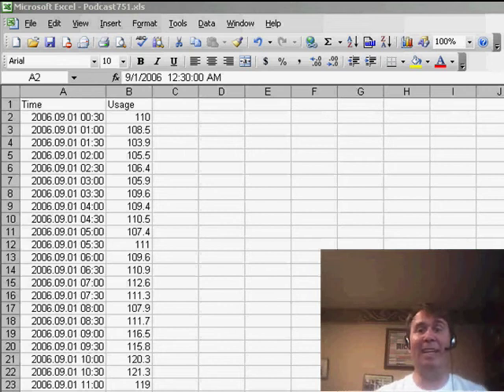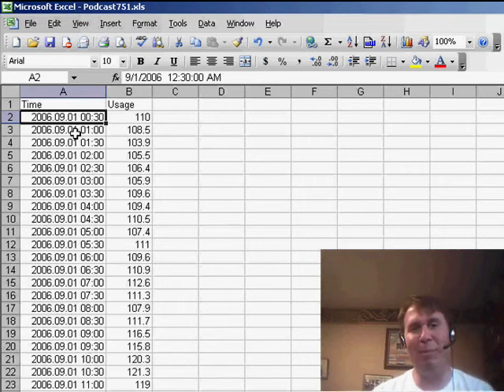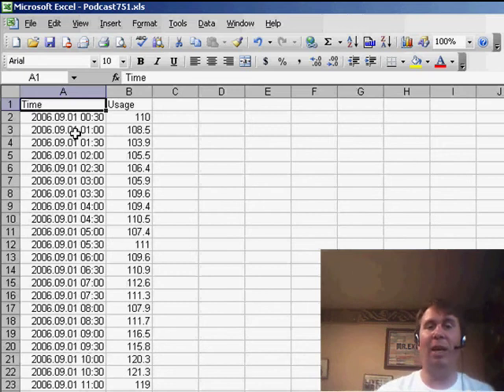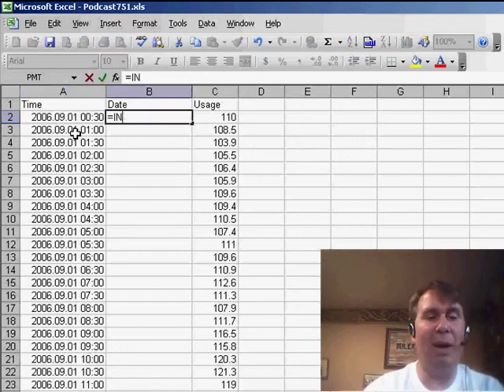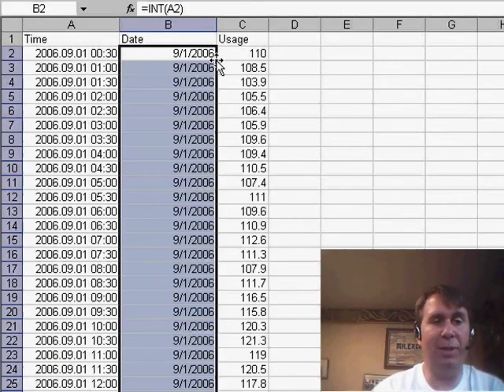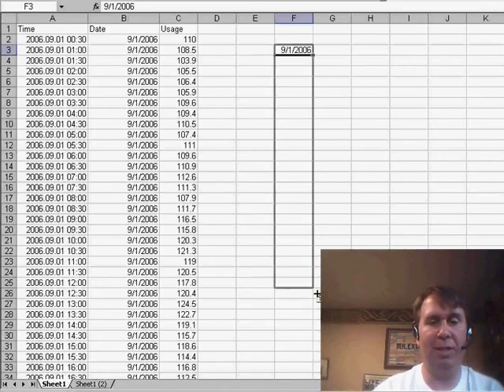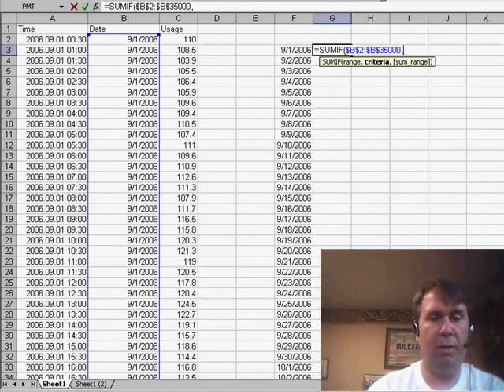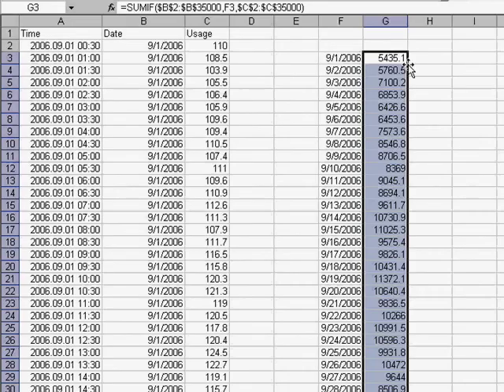Excel - How to Remove Time Portion of an Excel cell containing Date and Time - Episode 752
Microsoft Excel Tutorial: Remove time from Date & Time in Excel.

Welcome back to the MrExcel netcast! In this episode, we're going to be discussing how to truncate data to date in Excel. If you missed our previous episode, we talked about a data set with date and time in column A and energy usage in column B. We wanted to summarize this data by day, and yesterday we used a pivot table in Excel 2007. However, this method won't work in Excel 2003 due to the limit of 32,000 items in any one field of a pivot table.

To solve this issue, we're going to insert a new column and call it the DATE column. If our dates in column A are stored as date and time, we can use the =INT function to chop off the time portion and convert them into simple days. Then, we can format the cell to display just the date and copy it down to convert all the dates and times in column A. After that, we can use the copy and paste special values function to convert the formulas into actual values.

Next, we'll build a summary table using the SUMIF function. We'll use the date in column F as the criteria and sum up the corresponding energy usage from column C. This will give us a summary of energy usage by day. However, if the data in column A is stored as text instead of date and time, this method won't work. In tomorrow's episode, we'll show you how to solve this issue.

Thanks for tuning in to this netcast from MrExcel.

Table of Contents:
(00:00) Introduction to data set and pivot table in Excel 2007
(00:27) Limitations in Excel 2003 for large data sets
(00:39) Solution for converting dates and times to days
(01:12) Building a summary table using SUMIF function
(01:47) Difficulty with text data in column A
(01:58) Preview of tomorrow's podcast topic
(02:08) Clicking Like really helps the algorithm

This video answers these common search terms:
Building a summary table in Excel
Converting date and time to days in Excel
Converting text to date in Excel
Copying down formulas in Excel
Excel 2003 pivot table limit
Excel 2007 pivot table tutorial
Formatting date cells in Excel
MrExcel netcast tutorial
Solving issues with text data in Excel
Summing values based on criteria in Excel
Using the INT function in Excel
Using the SUMIF function in Excel

In today's podcast, we take a look at breaking Romas' date/time column into a date column using the INT function. Episode 752 shows you how.